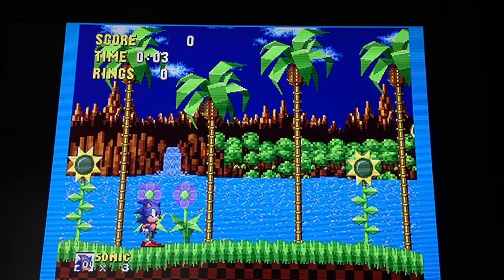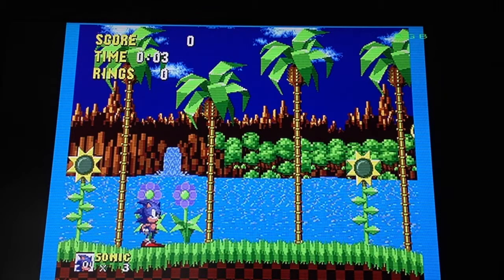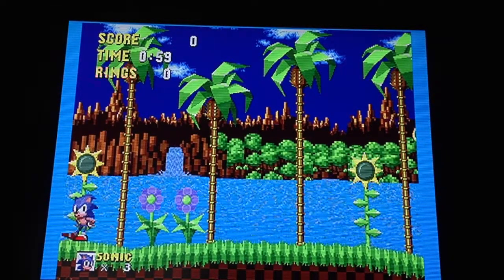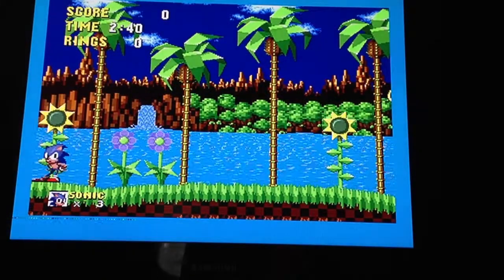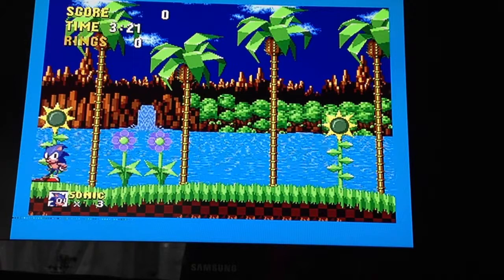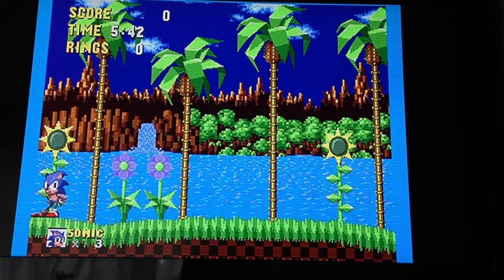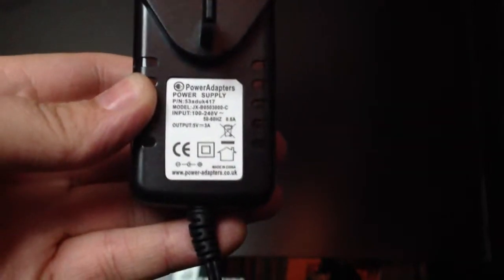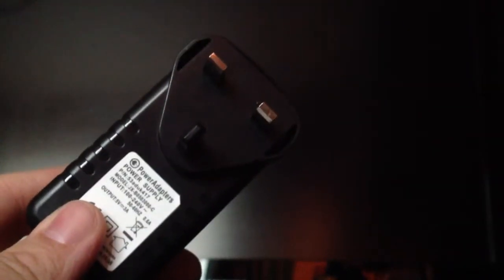XRGB Framemeister review update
Pal 50hz issues and replacment power supply problums.

Apart from that one hell of a piece of kit.